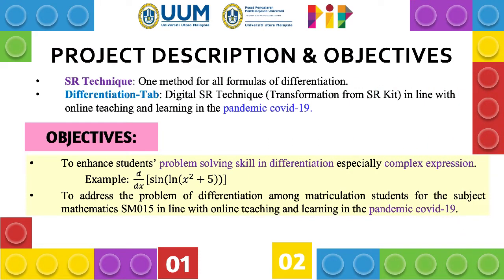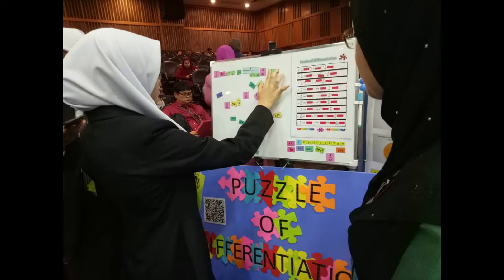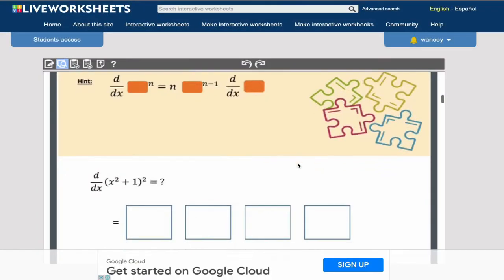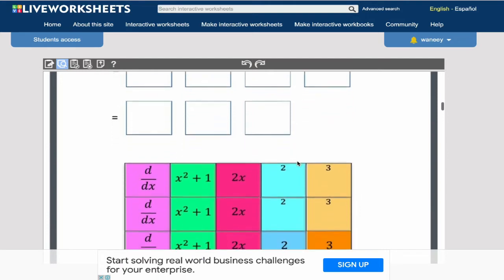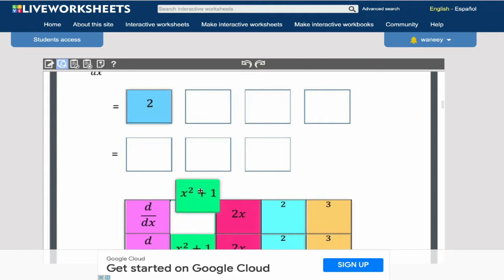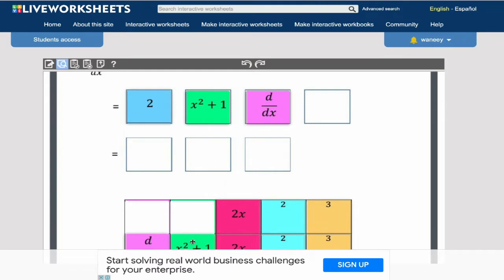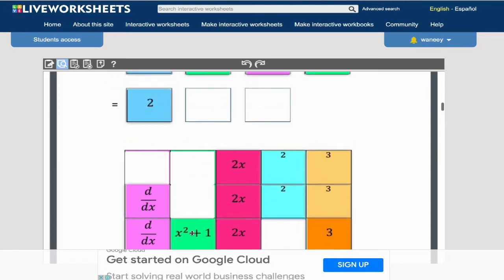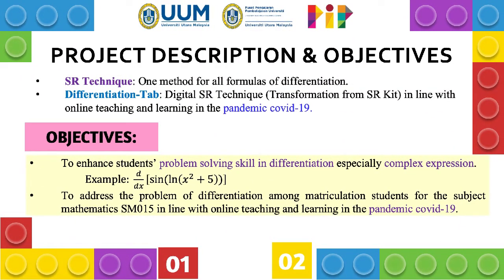PIP 103 UUM